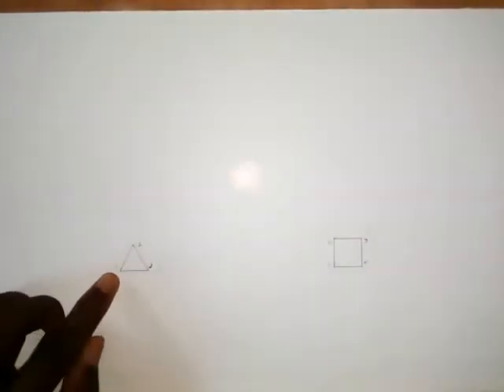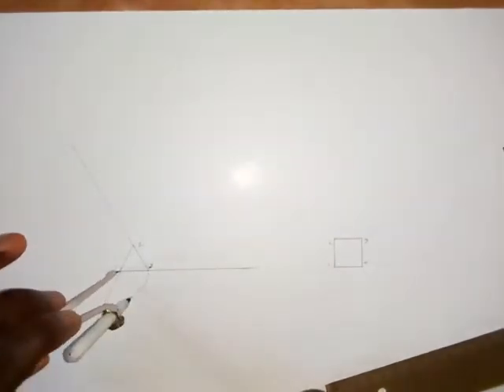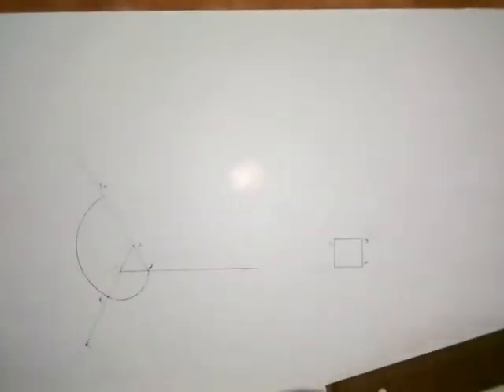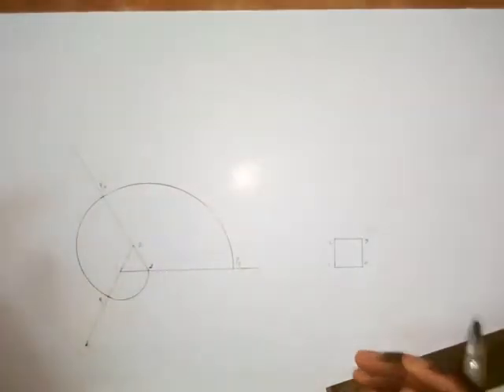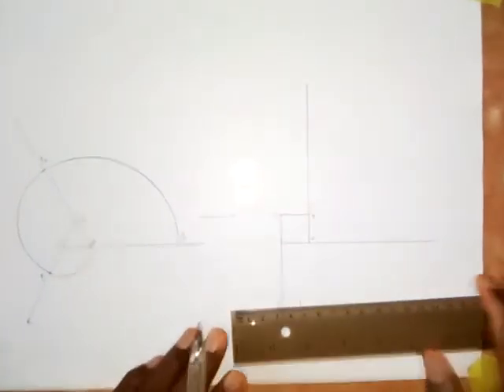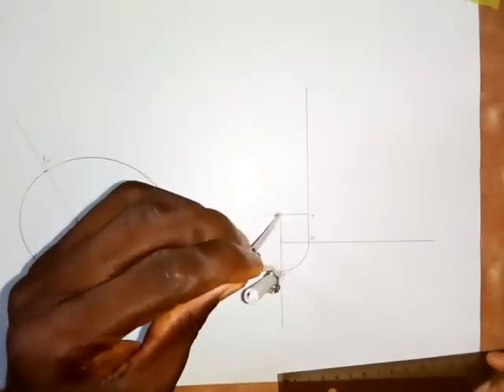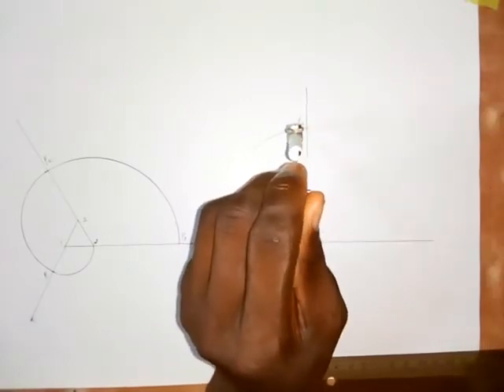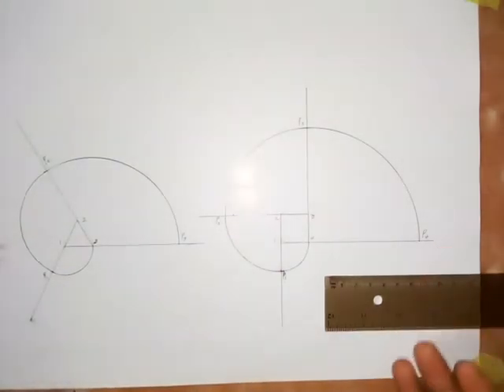Construction of an Involute of a Triangle and a Square